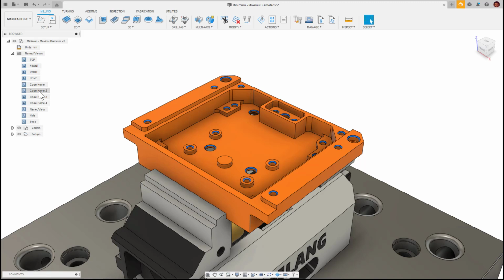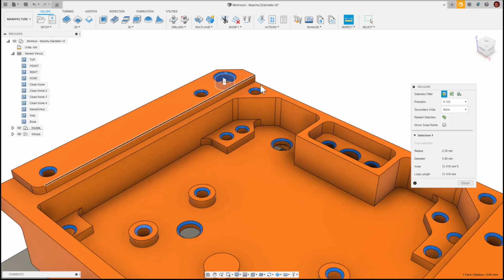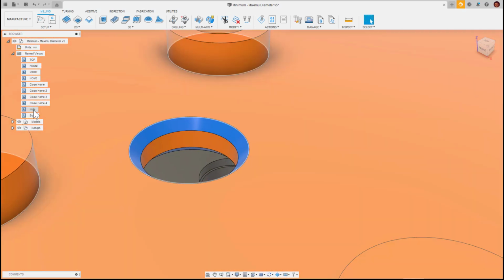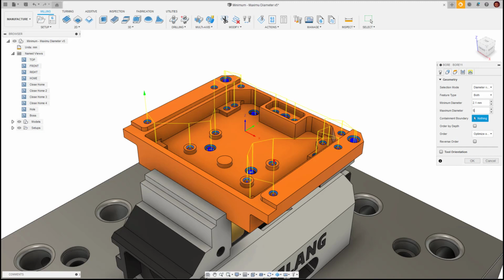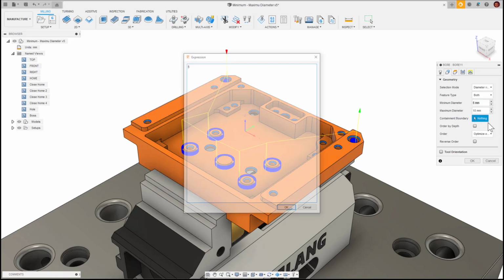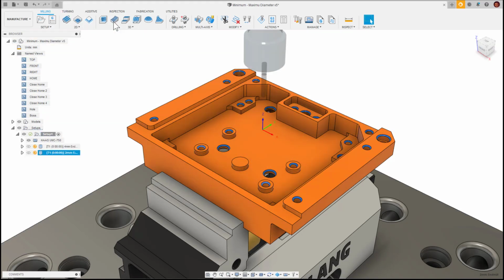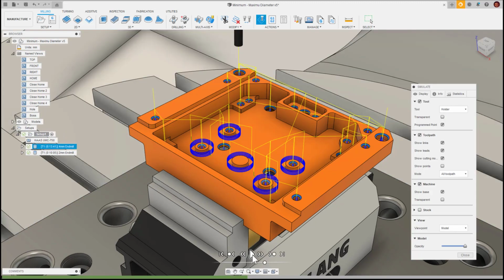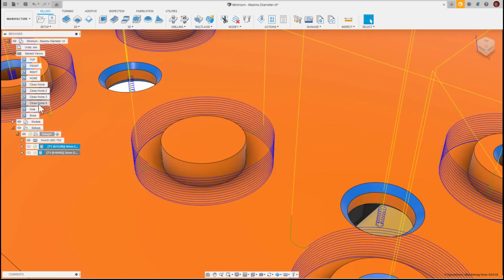Autodesk Fusion360 Tutorial: Minimum - Maximum Diameter Ranges for 2D Bore, Circular & Thread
Minimum and maximum diameter ranges have been added to 2D bore, circular and thread, which means that your 2D hole and boss selection workflow has just been automated. Learn how pre-existing features which aid automation make this feature even more powerful than originally thought.